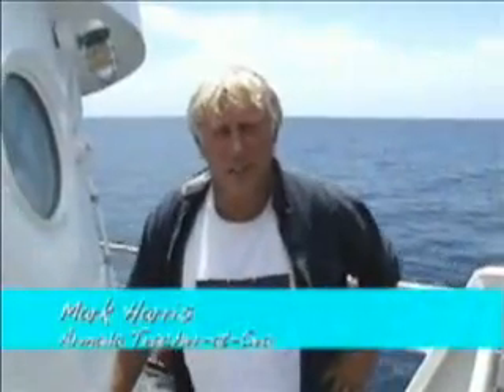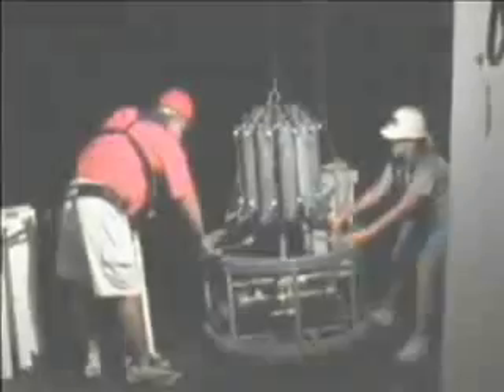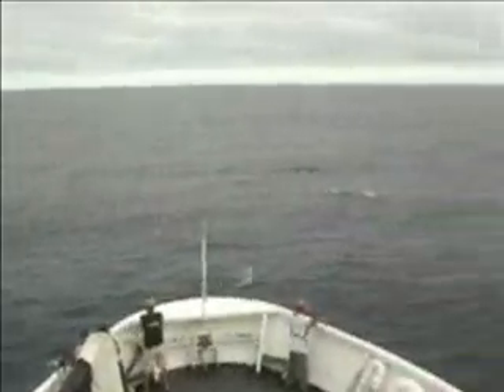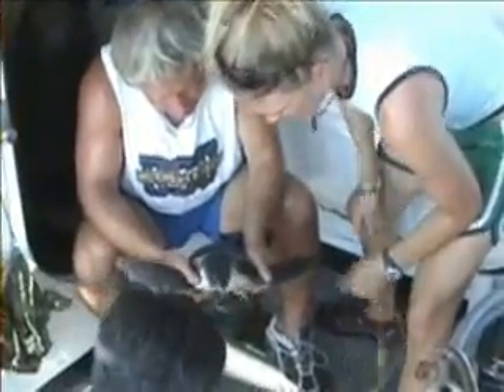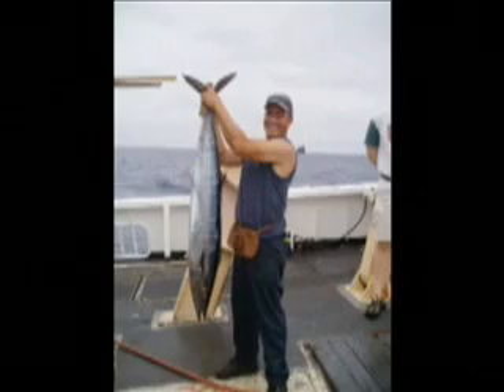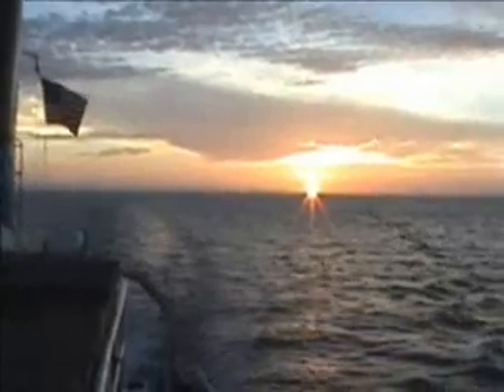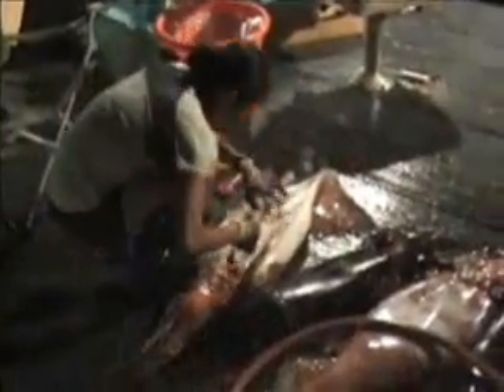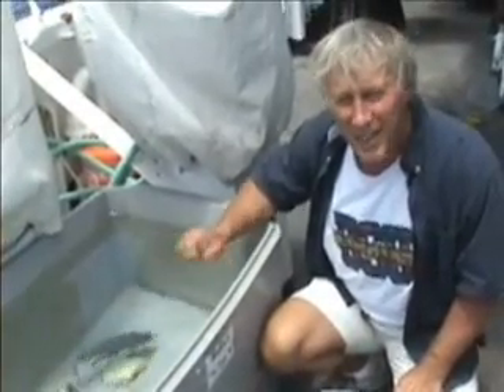Mark Harris Teacher at Sea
Mark Harris, a teacher from Layton High School in Kaysville, Utah participated on Leg 1 of the Southwest Fisheries Science Center's (SWFSC) 2006 Eastern Tropical Pacific Dolphin & Ecosystem Survey aboard NOAA Ship David Starr Jordan. Mark was sponsored through the Armada Project, a research and mentoring experience for teachers.